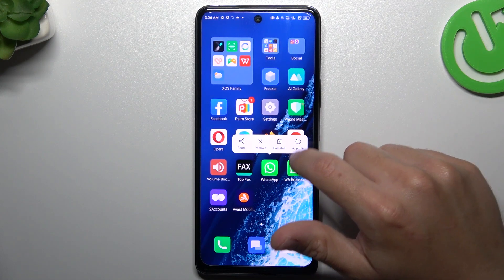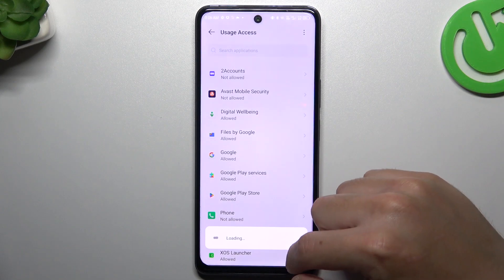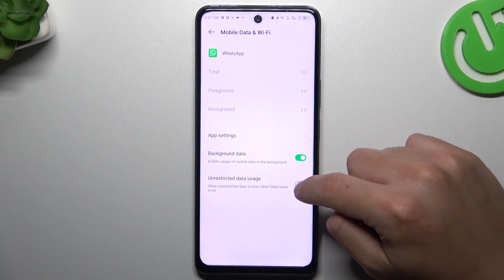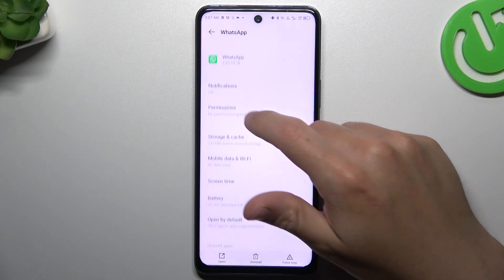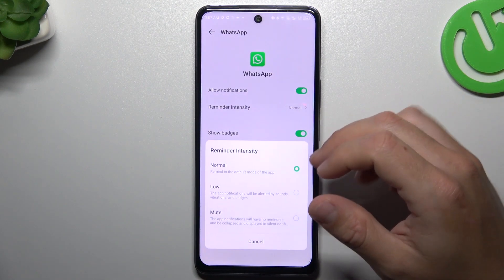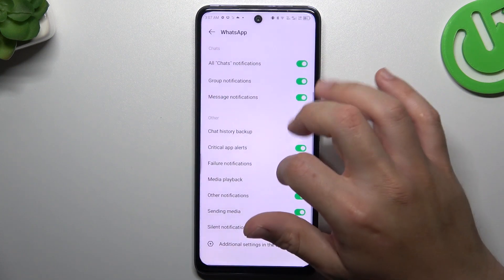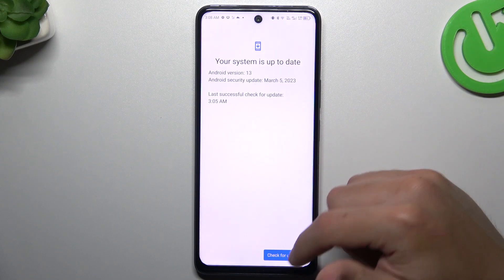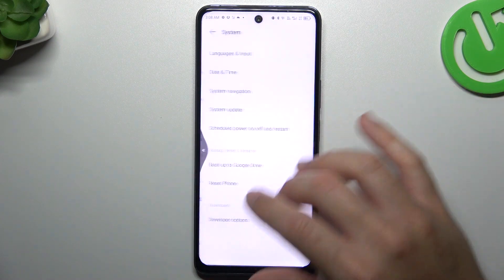How to Fix Invisible WhatsApp Notifications on the INFINIX Hot 30? - Fix WhatsApp Alerts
Here is our troubleshooting tutorial for WhatsApp notifications not showing up on your INFINIX Hot 30. Find out how to solve this issue and ensure that you never miss an important message again with our video tutorial.

How to resolve invisible WhatsApp notifications on the INFINIX Hot 30?
How to fix hidden WhatsApp notifications on the INFINIX Hot 30 smartphone?
How to solve invisible WhatsApp notifications on the INFINIX Hot 30 phone?
How to Fix Invisible WhatsApp Notifications on the INFINIX Hot 30?